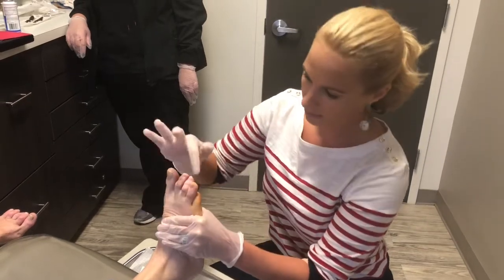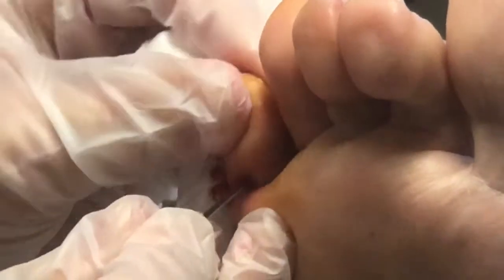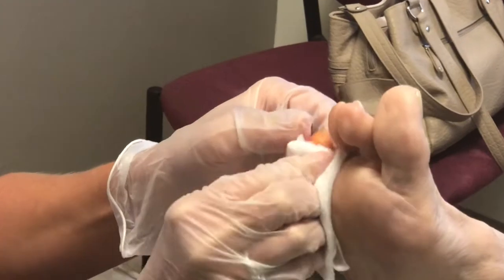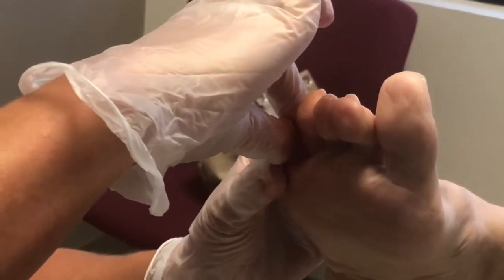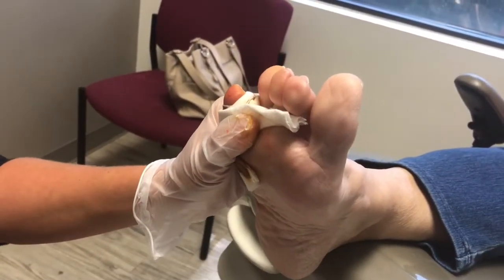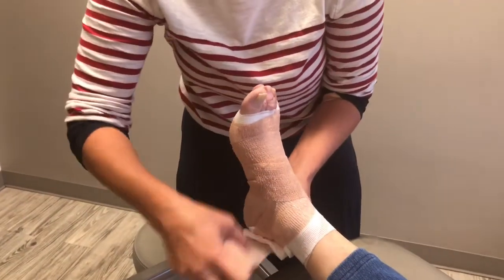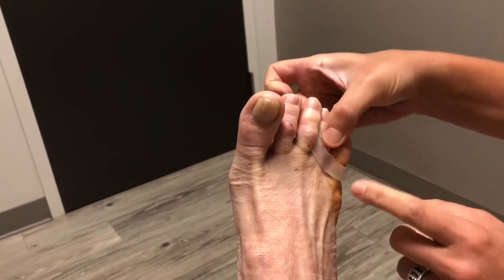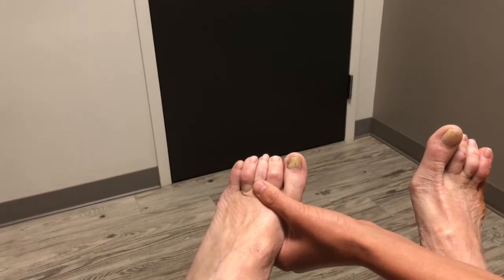Stubborn Hammertoe & Follow Up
Dr. Nicole Freels thought the pinky toe responded well to the flexor tenotomy, but wants to decrease possible irritation on the 4th digit from a tight tendon. She also shows you why it's beneficial to get in earlier than later when your hammertoes start to bother you. The good news is, there is an inexpensive, in-office minimally invasive surgery with little to no downtime. An excellent alternative to traditional hammertoe surgery if you catch them early enough!